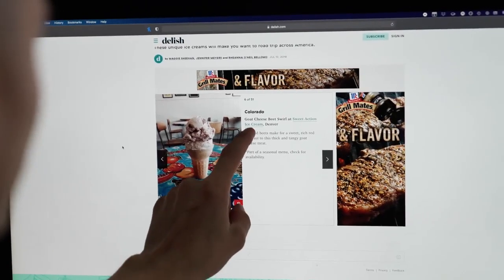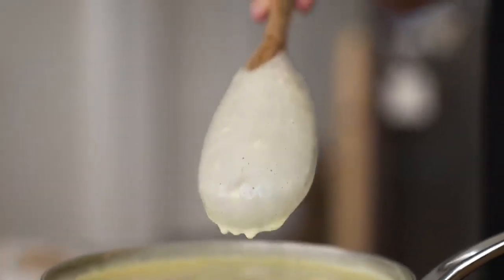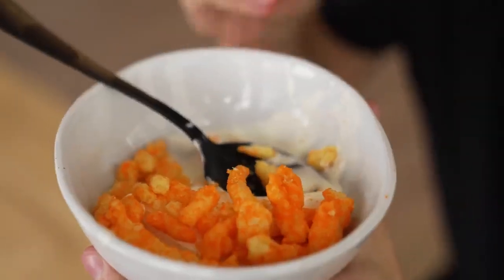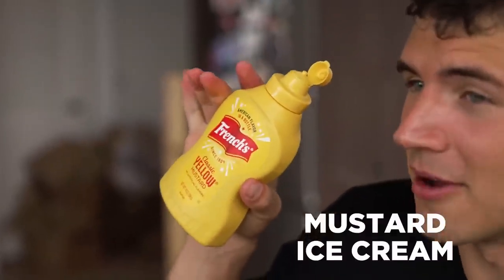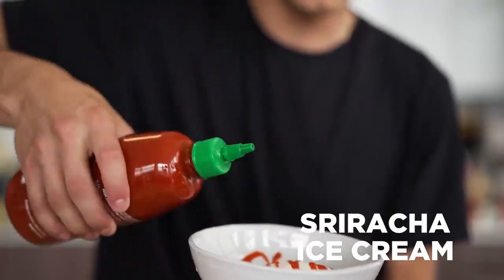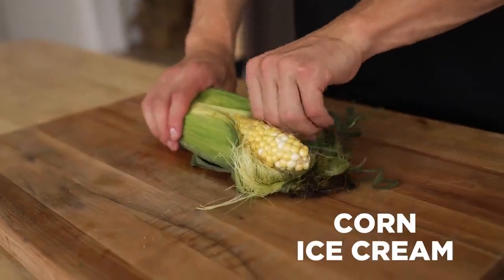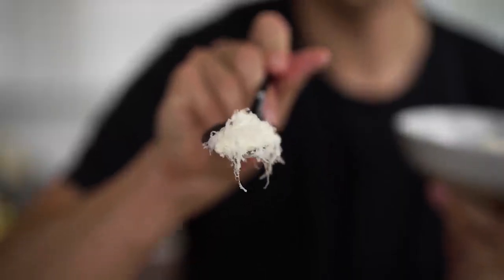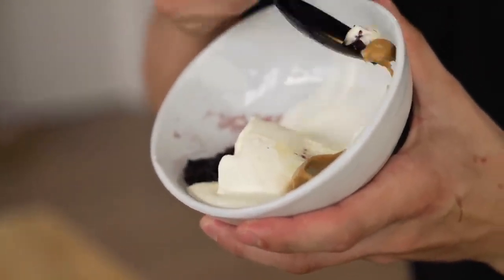I Tried The Weirdest Ice Cream Flavors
The Best Food in The World

U V B A L  Company

Site :  UVBAL.COM